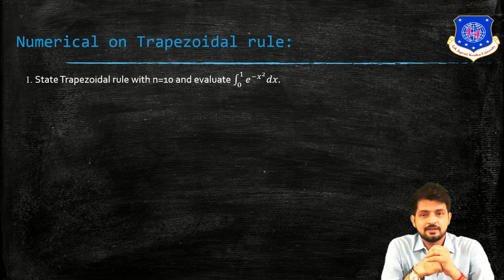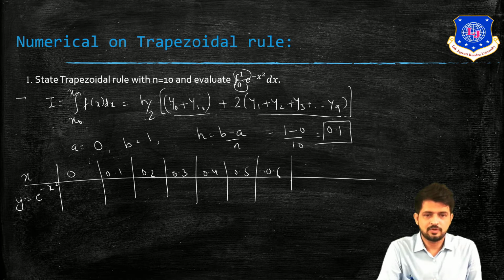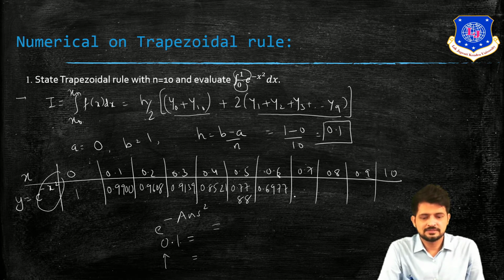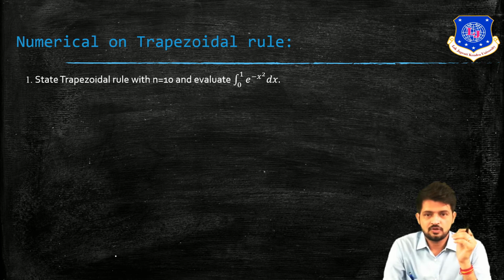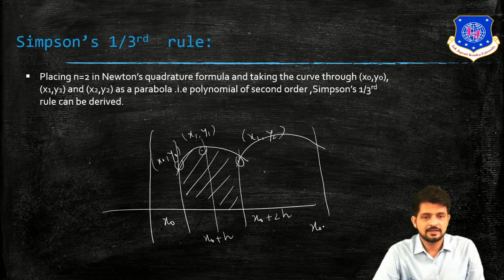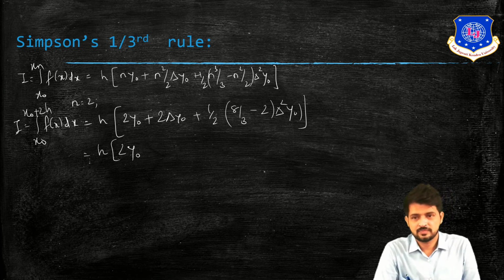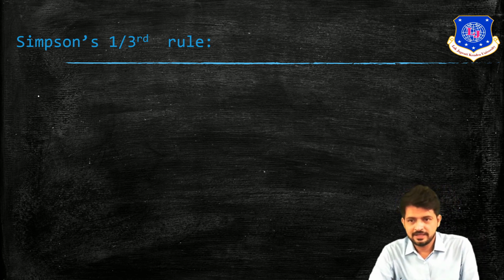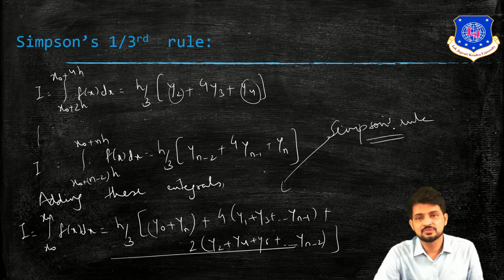Lect-22_Numerical Differentiation and Integration Part 04_NMCE